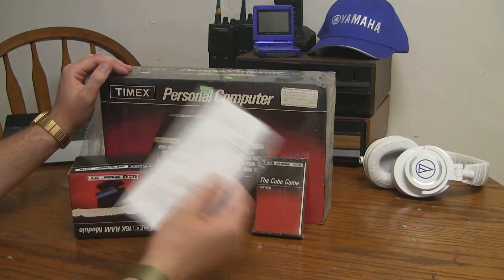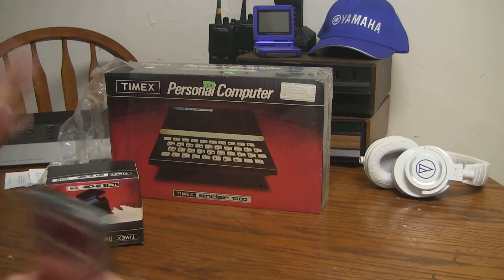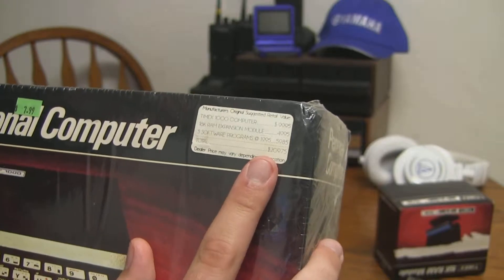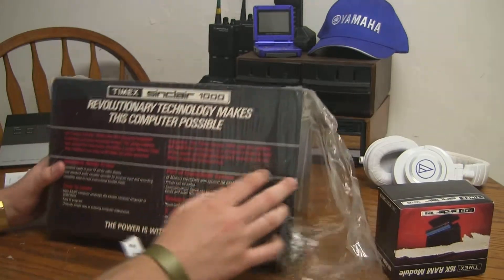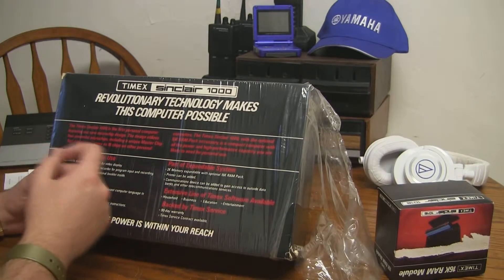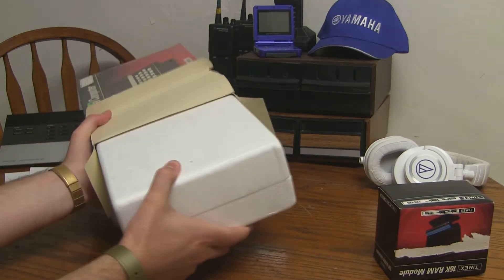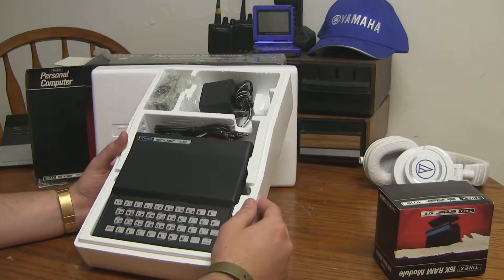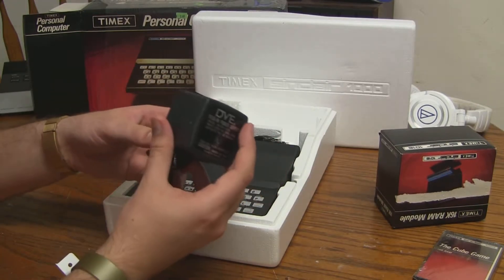Unboxing a brand new Timex Sinclair 1000